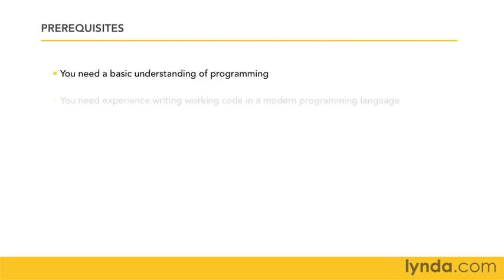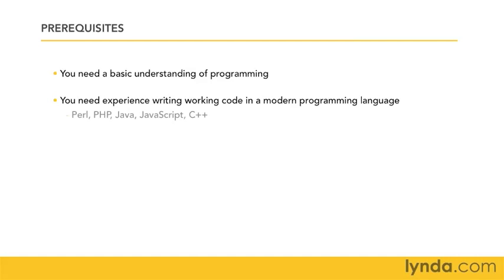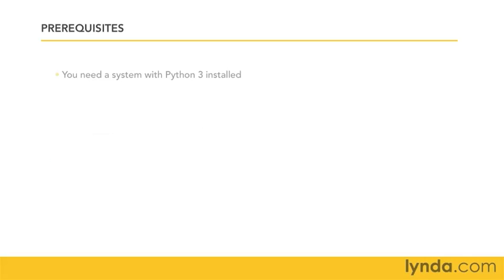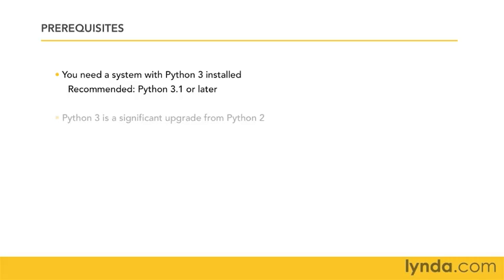0102 Understanding prerequisites for Python